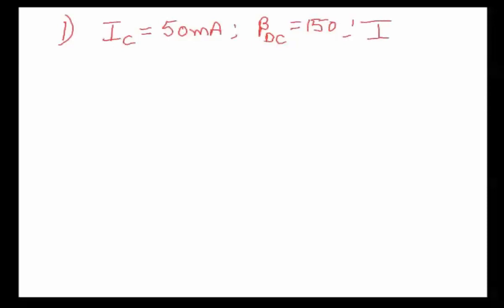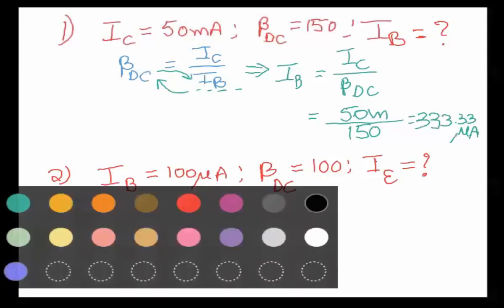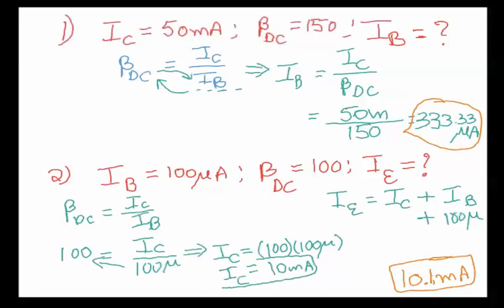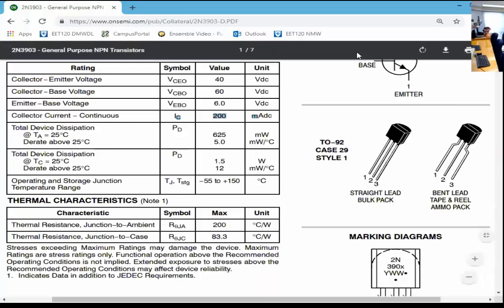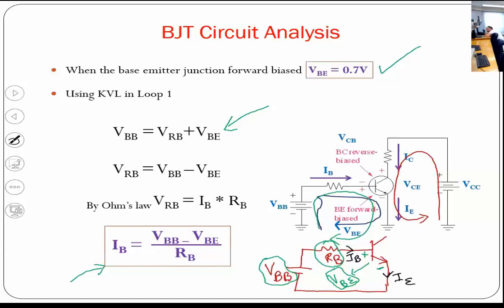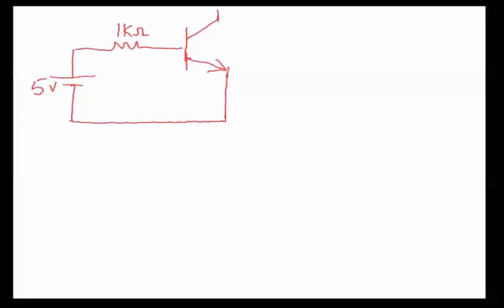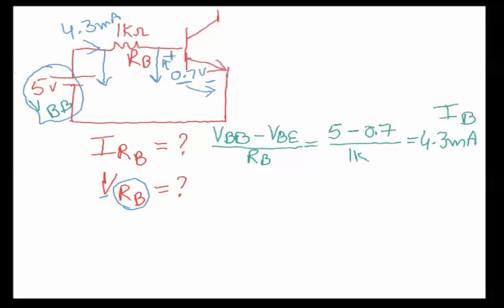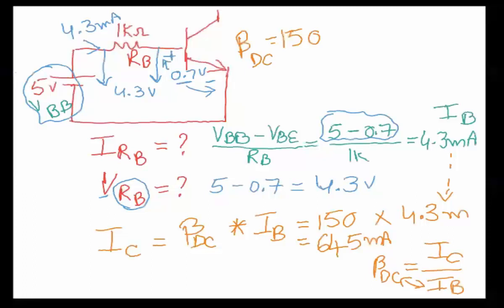Day 6 Formula examples and base side